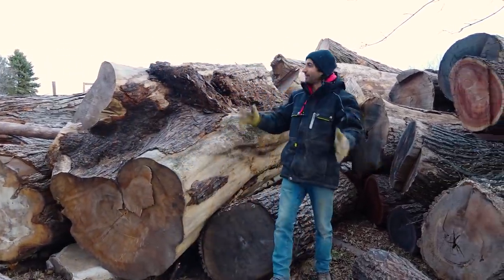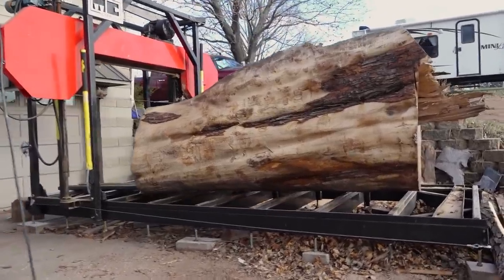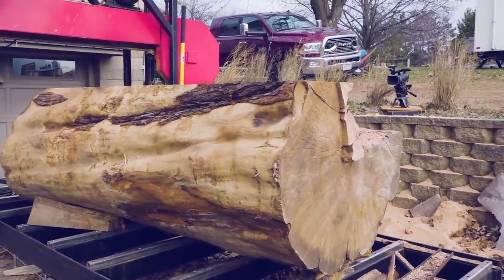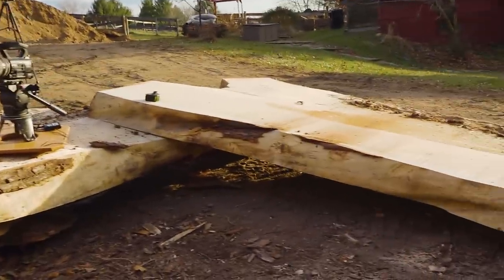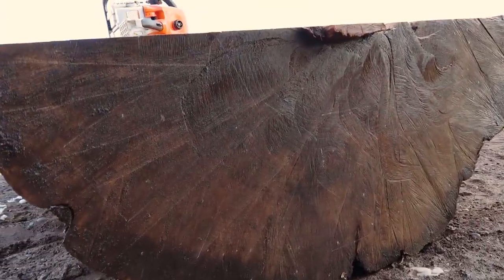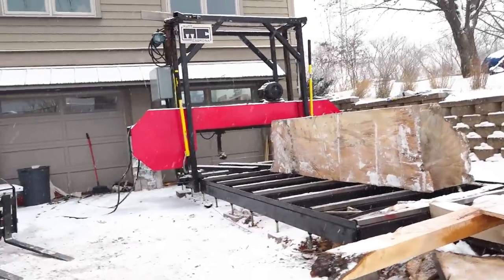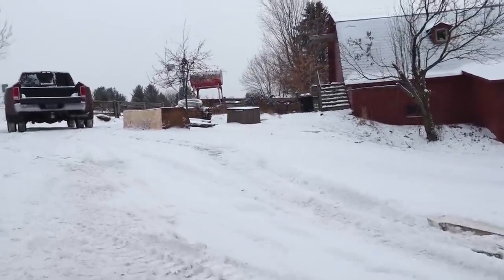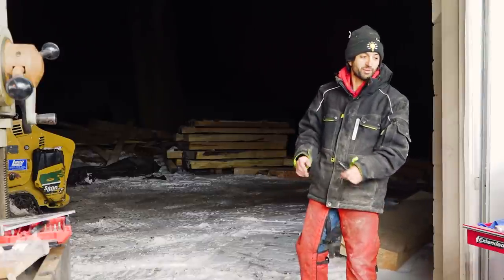Producing the Second Batch of Roubo Workbench Kits [Part 2]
60" Peavey
78" Cant Hook

Chapters
0:00 - Getting the log onto the saw
5:11 - First Cuts
18:28 - Splitting the bottom half
24:18 - Getting the remaining bench tops